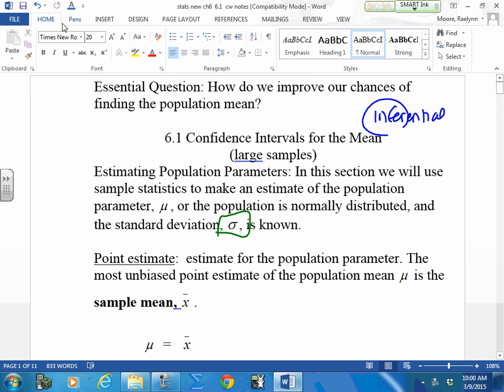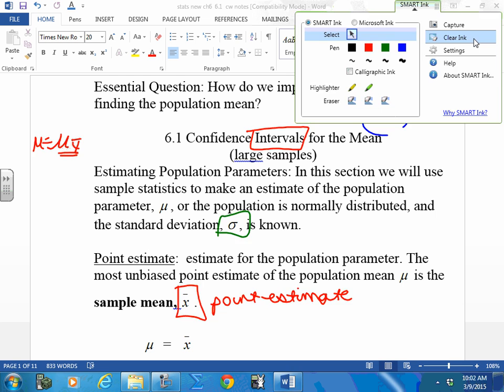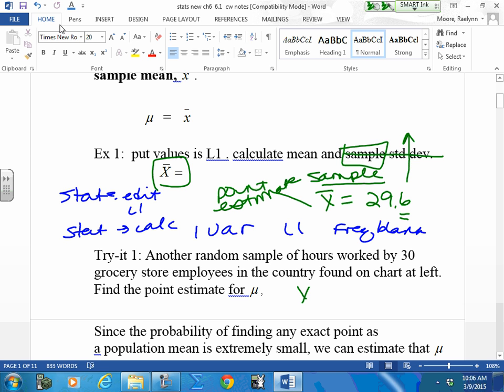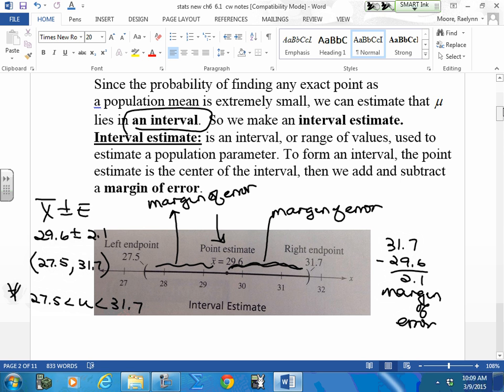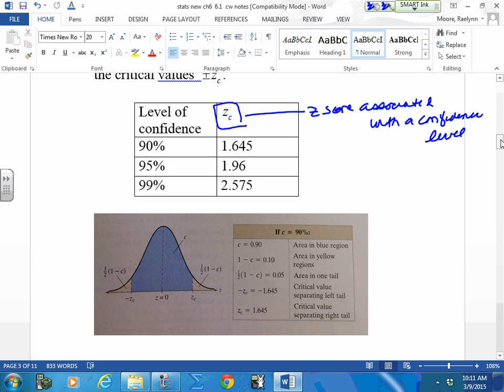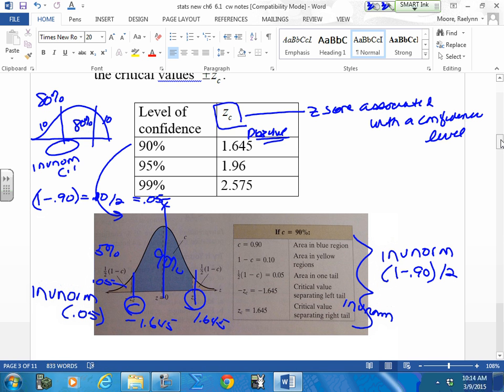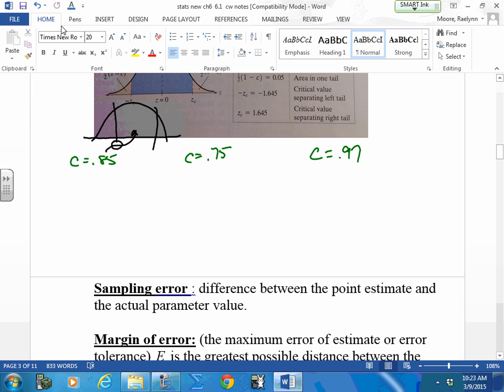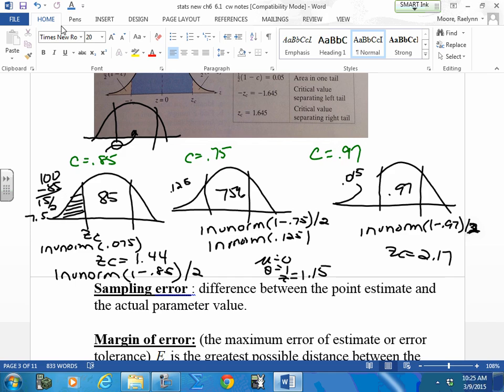March09 stats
stats mar 9